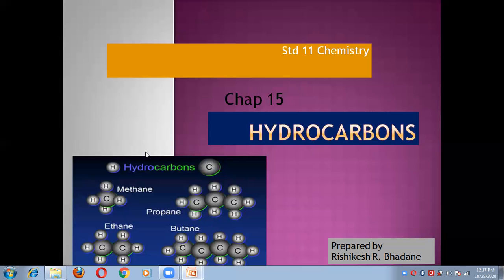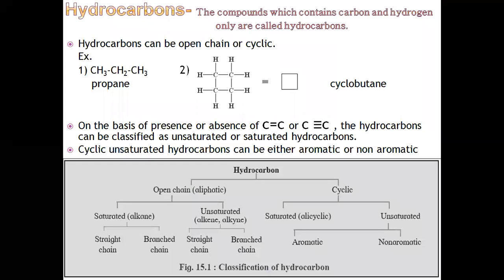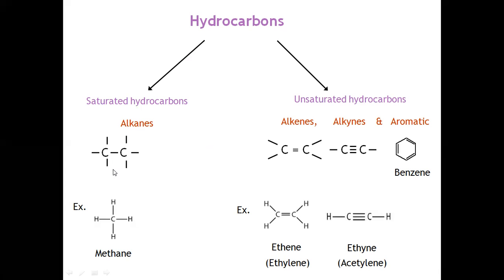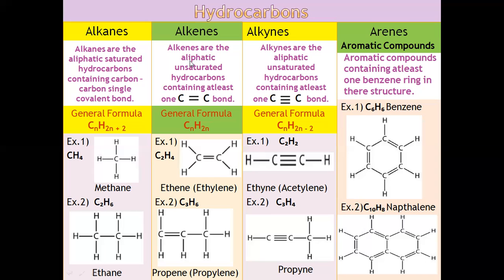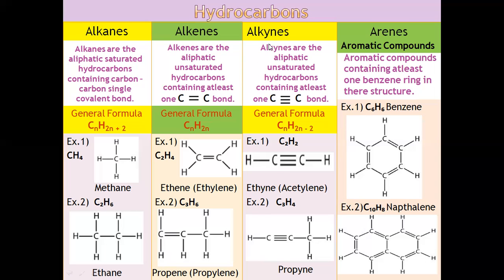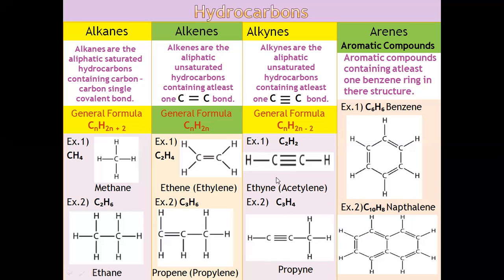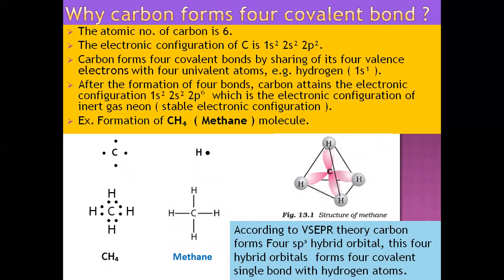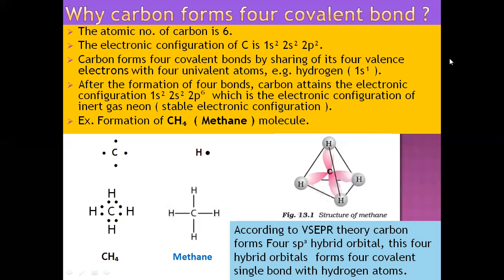Class XI Chemistry Hydrocarbons Part 1 Classification of Hydrocarbons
By Shri. R R Bhadane